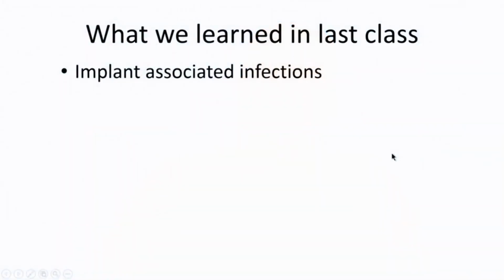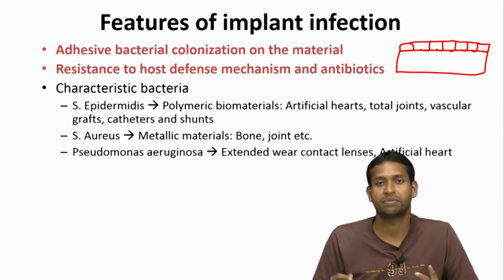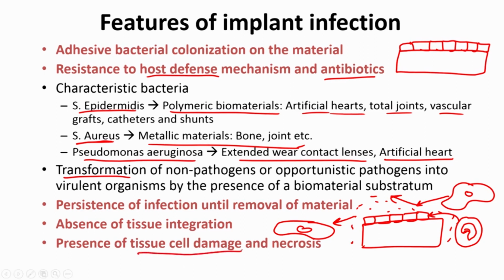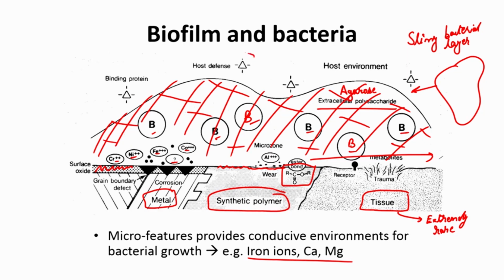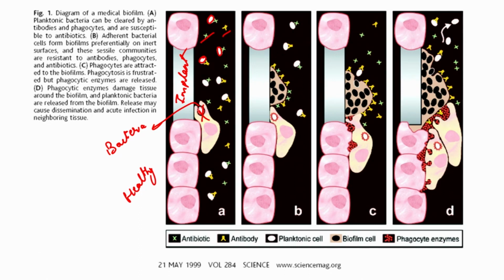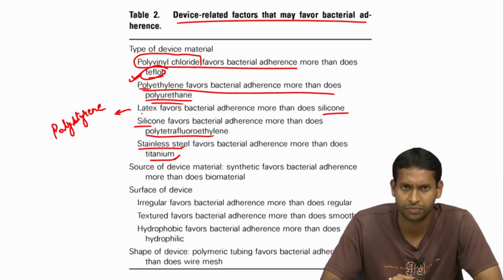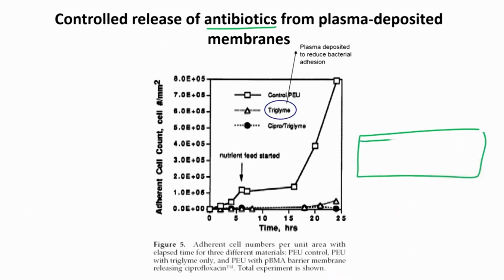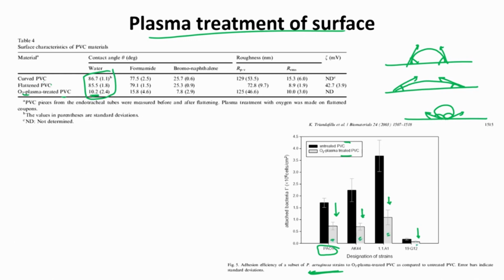Implant Associated Infections - II